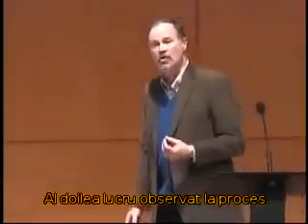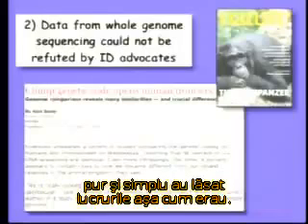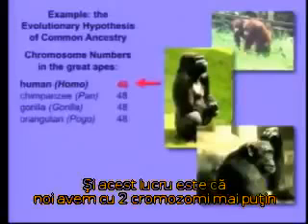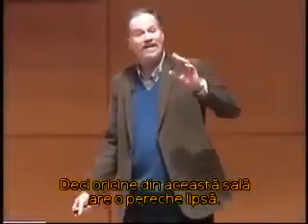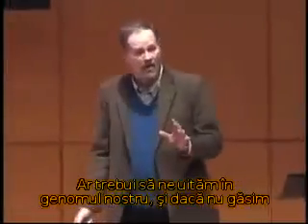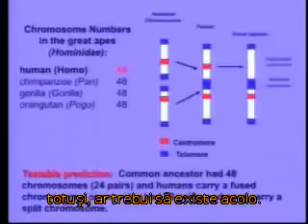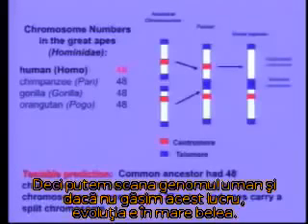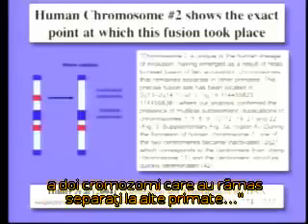Un catolic pios despre evolutia omului prin prisma geneticii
Ken Miller este un faimos biolog, profesor la Brown University, autor al mai multor cărți și manuale pro teoria evoluției și impotriva creaționismului.

-mirror ZergAteu